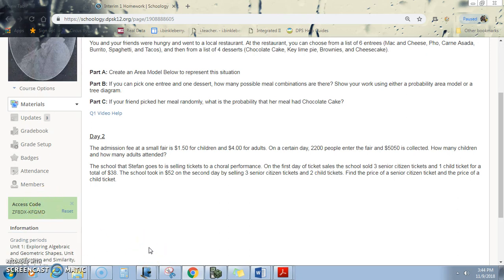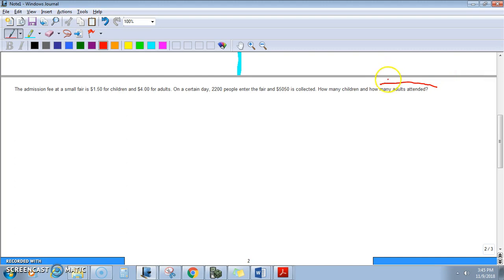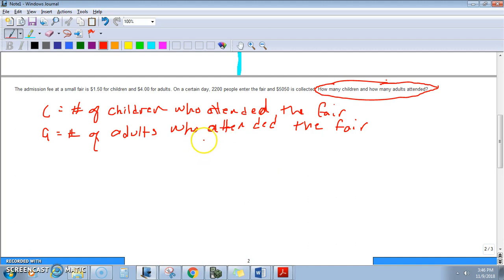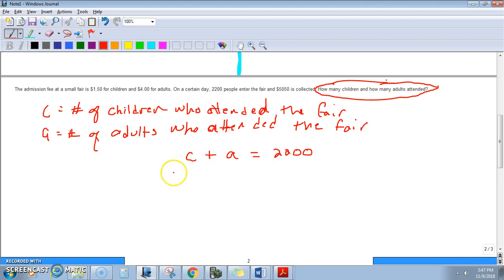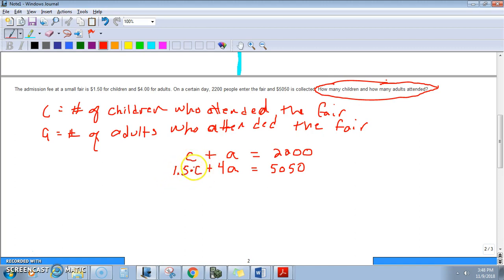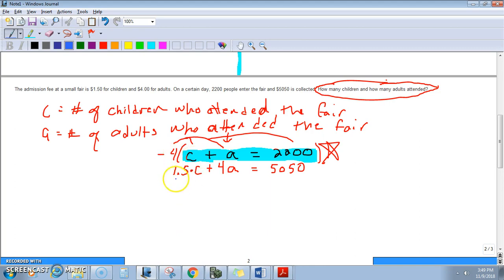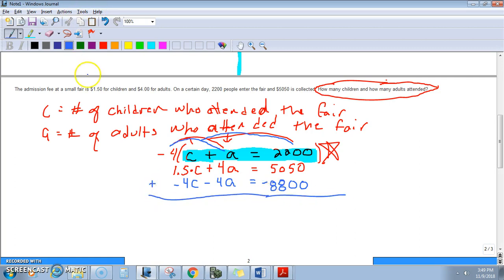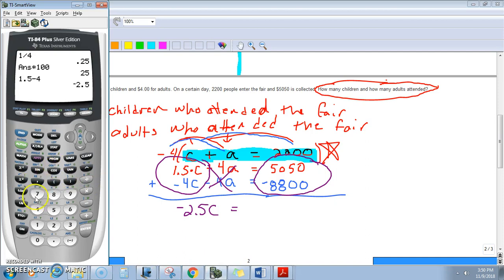Int 2 Interim 1 Homework 2